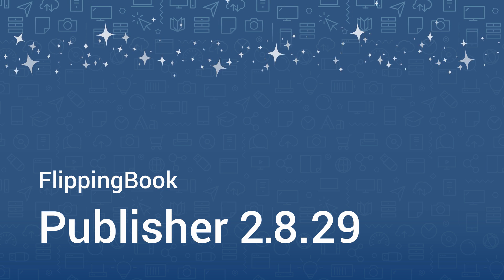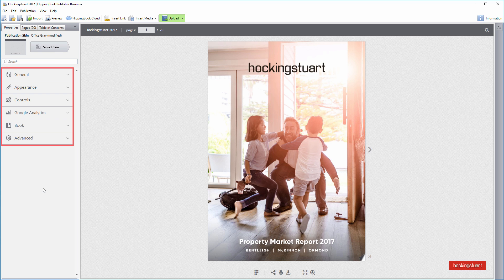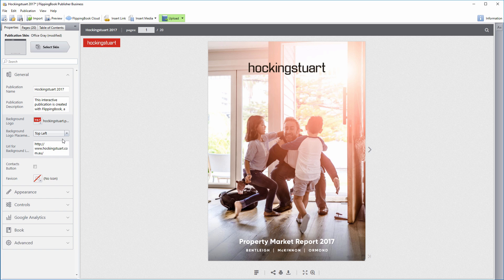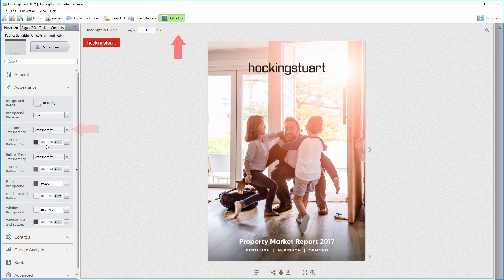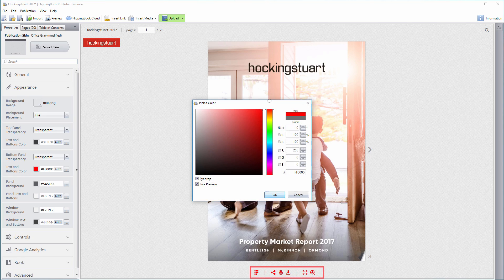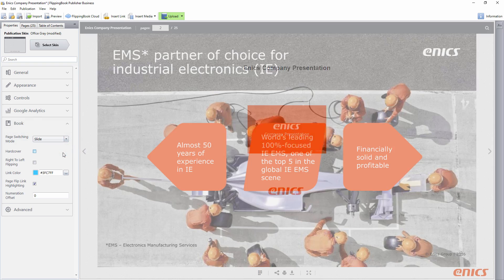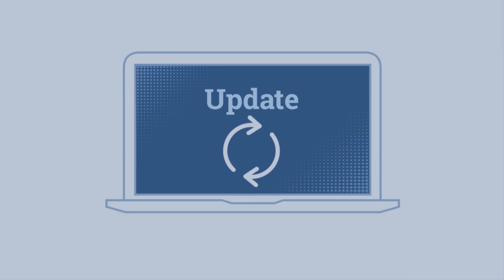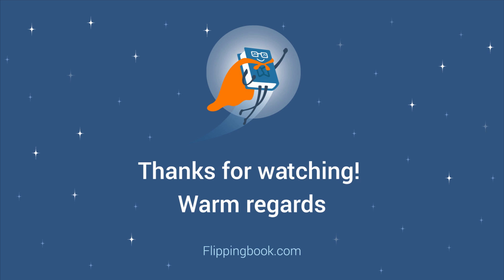FlippingBook Publisher update: What's new in the version 2.8.29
FlippingBook Publisher 2.8.29 includes a wide range of new branding and design features for your HTML5 publications. Intuitive interface navigation and reach customization options will help you refine your online publications even further. Watch our video for more details.

Read the full list of our release notes for version 2.8.29